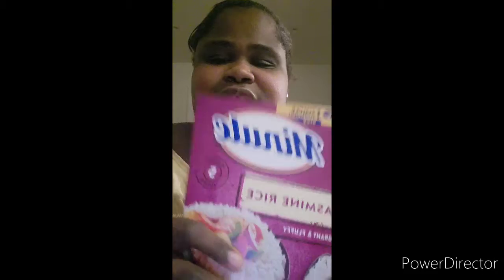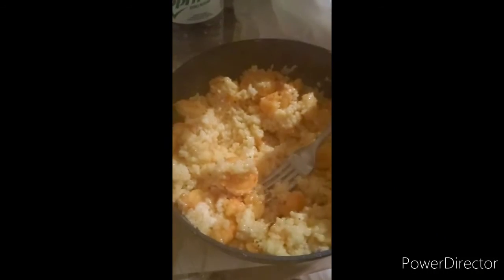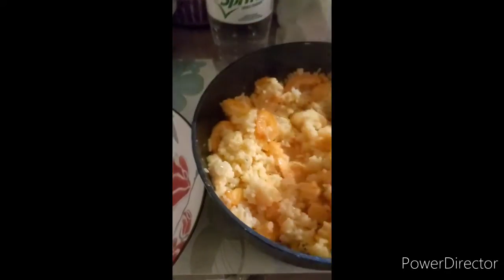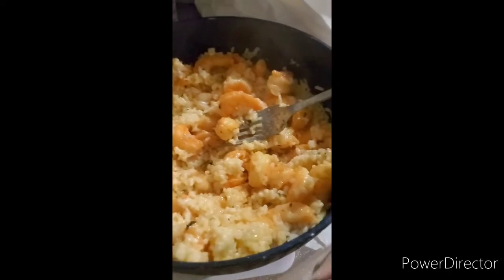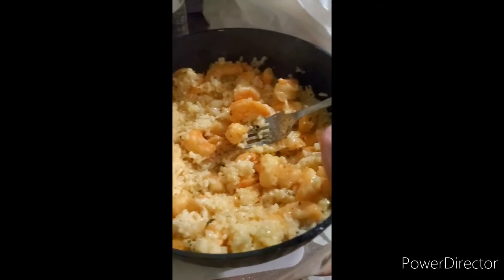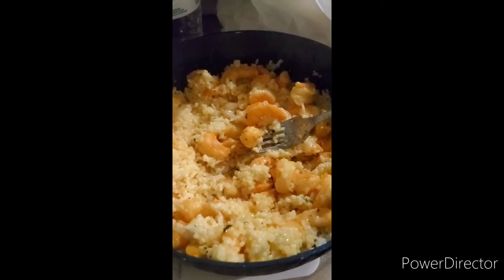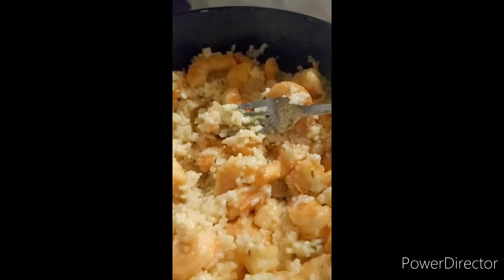shrimp & rice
a lil quick weekday night meal.